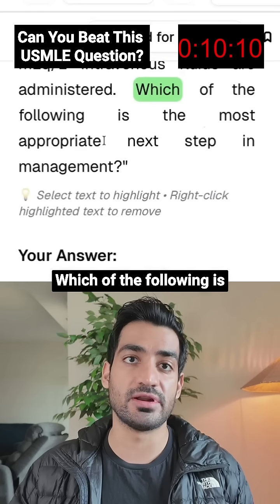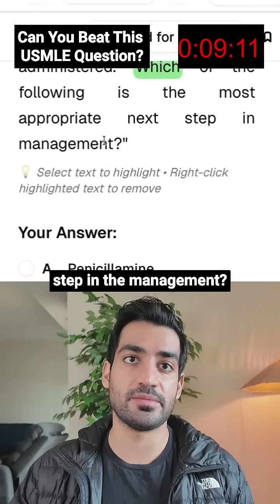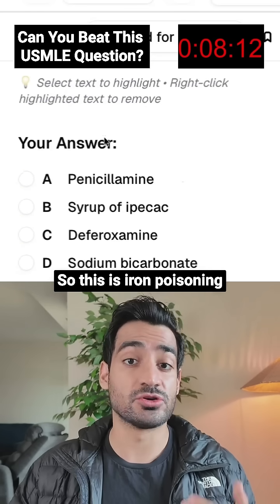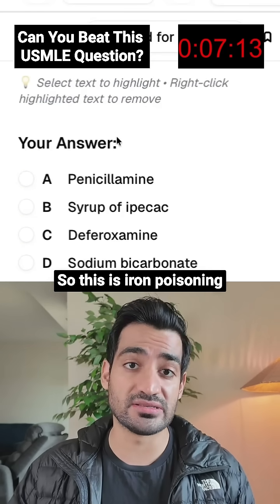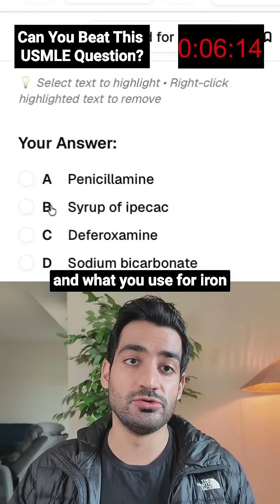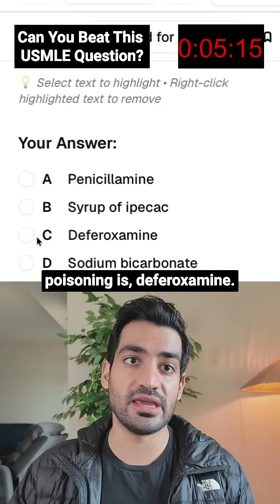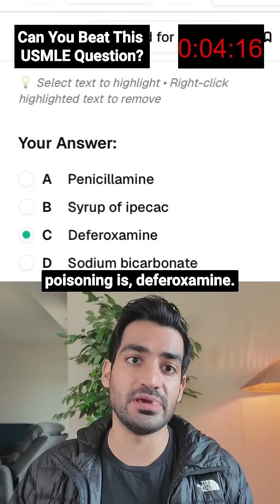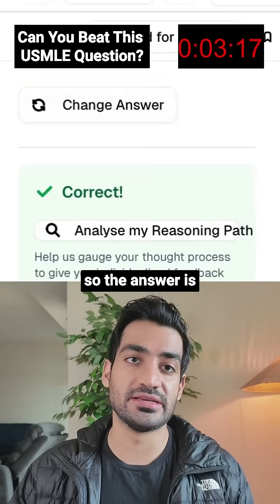Only 7% of Med Students Got This USMLE Question Right 😳